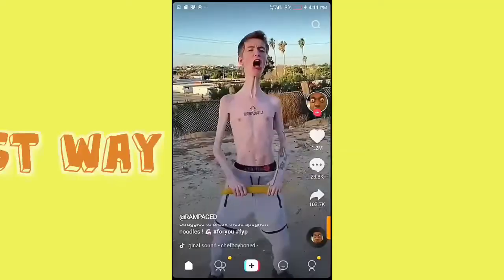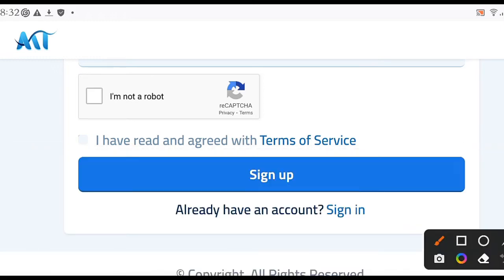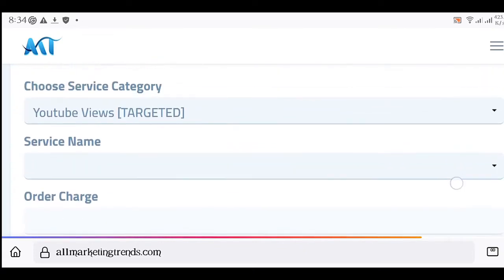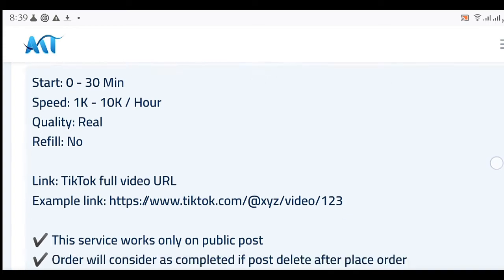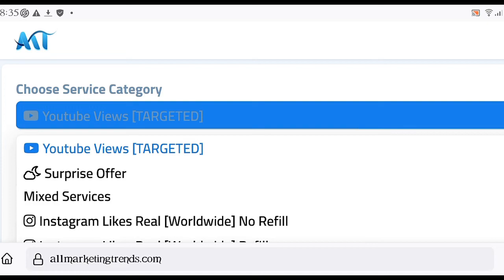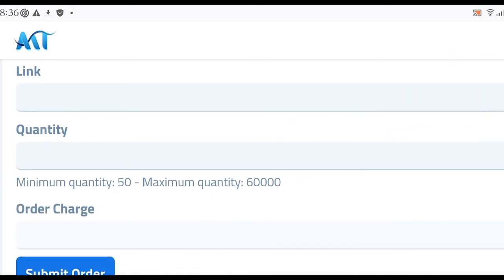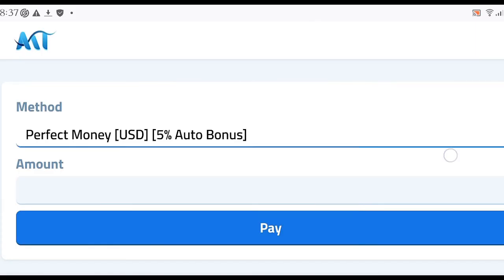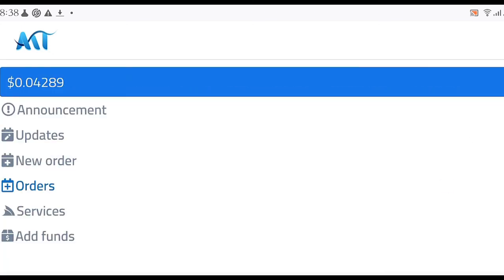How To Make Money On TikTok 2022 ($2350 Weekly Online)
How To Make Money On TikTok 2022 (Make Money Online 2022) $2350 Weekly

In this video am going to teach you guys how to make money on TikTok 2022 and this method am going to teach you guys is going to generate you over $2000 if you implement the earning strategy in this video.

I assure you that after watching this video you will be able to make money online, so if you have been looking for a way to make money online, watch this video till the end and start earning money online.

 Making money on TikTok is a side hustle idea  that can help you make money from home watching this video that's about how to make money online in 2022.